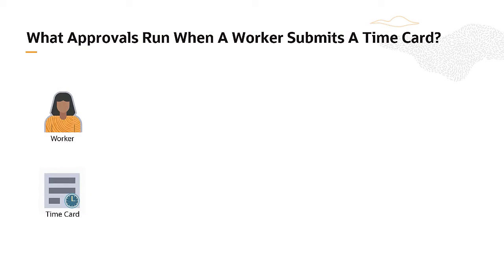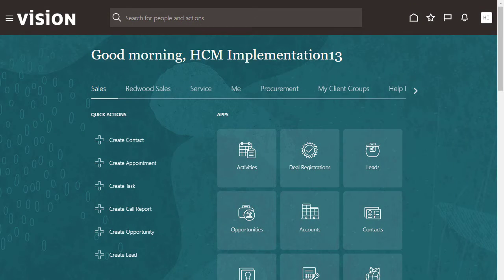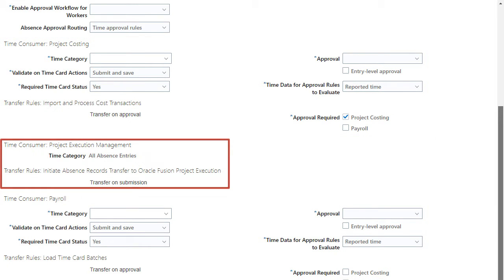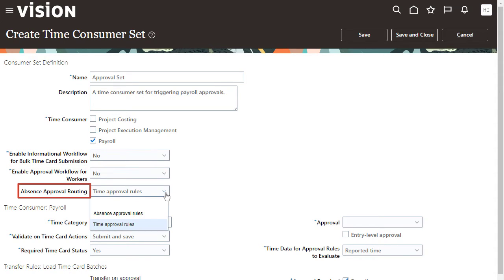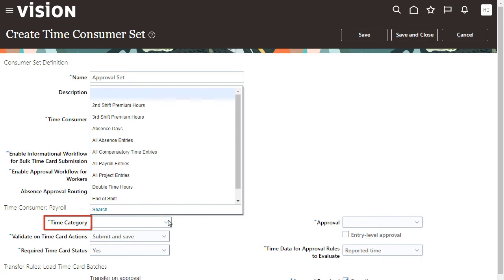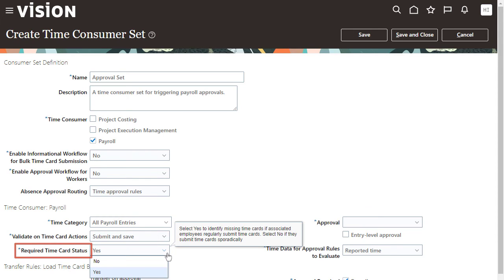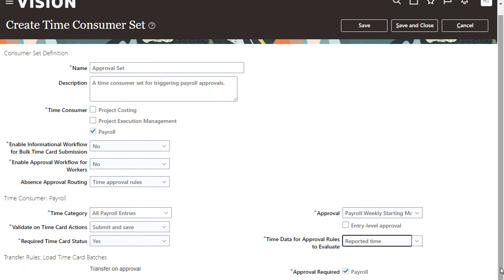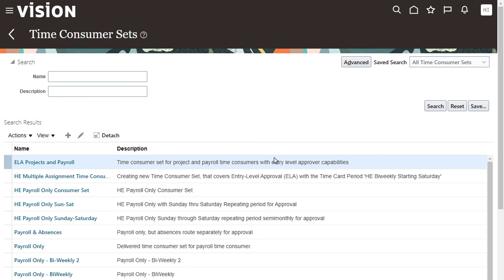Time and Labor | How do I configure approval rules to run when time cards are submitted?